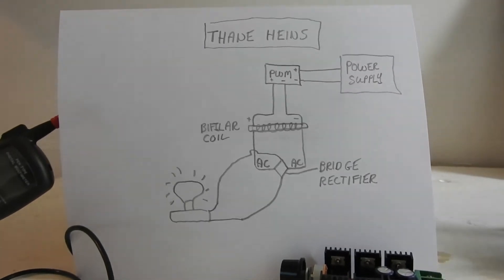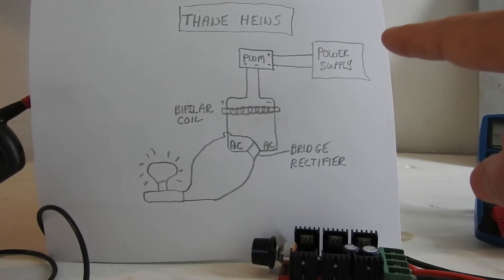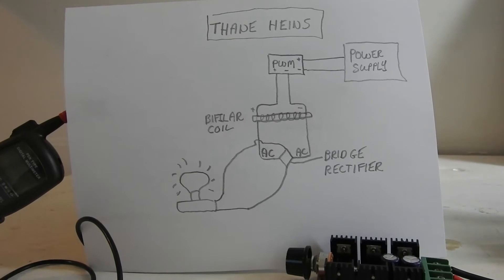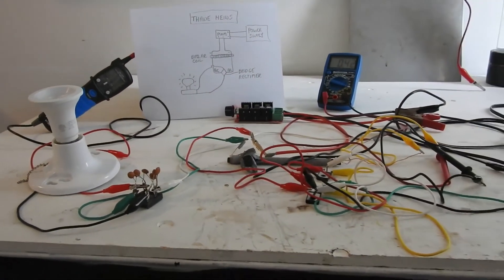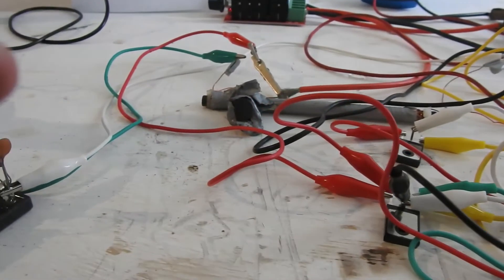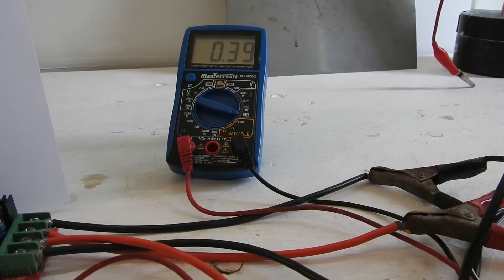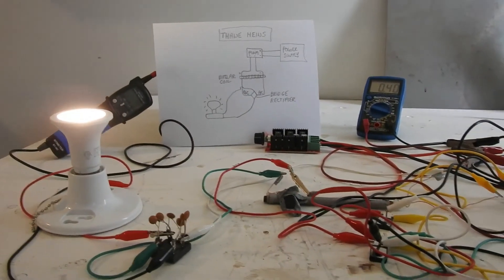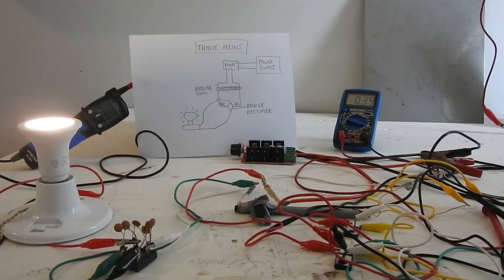Thane Heins Replication Uses Less Power While Under Load SUCCESS!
This is my replication of Thane Heins BiTorroid experiment.

Thane uses a special BiTorroid that has 1 Primary Coil and 2 Secondary Coils to achieve similar effects.

I use my bifilar wound resonant rod, which is set up like a transformer. The difference between a regular transformer, and my set-up is power consumption. When you 'load' a regular transformer, the input power increases. With my set-up, and Thane's, the power consumption actually remains the same, or decreases.

See JLN labs replication below
JLN Labs France BiTT v2 0 Replication and Performance Validation